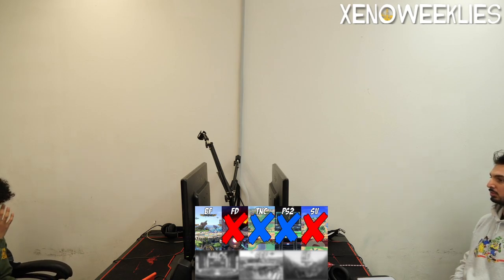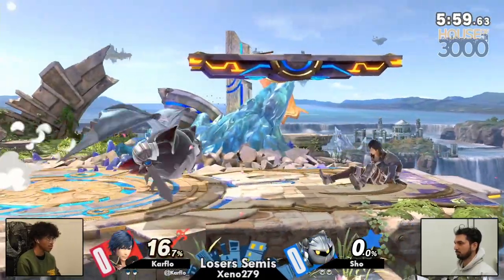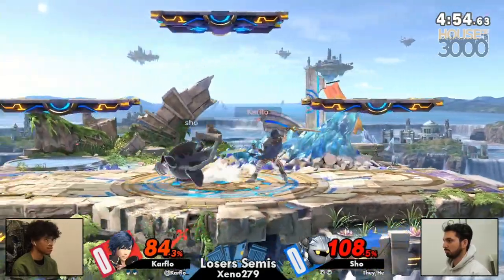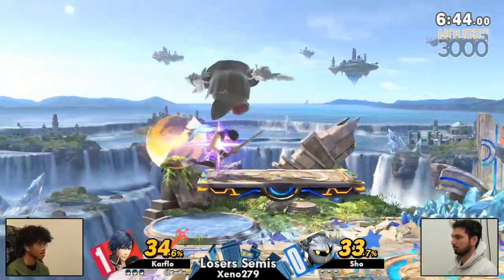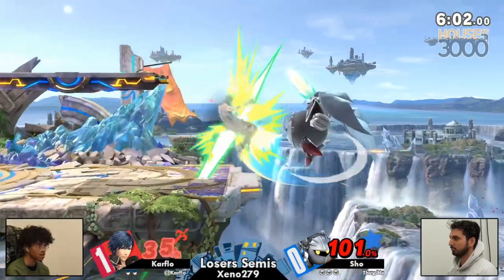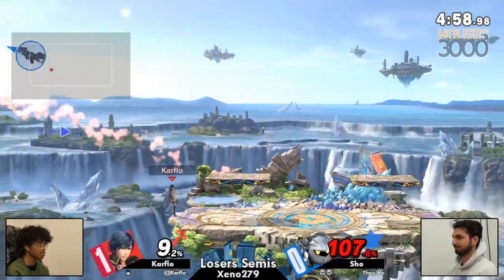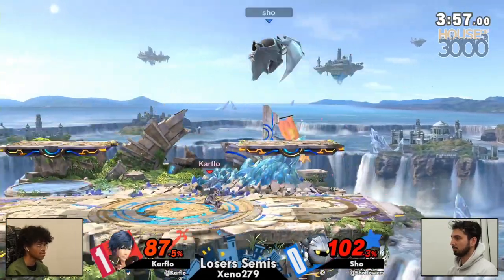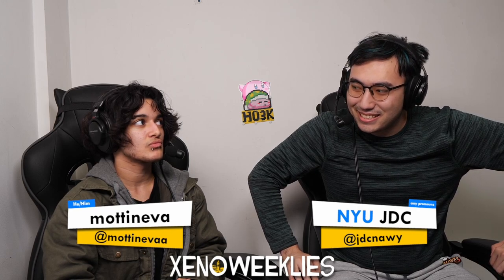Xeno279 Losers Semis - Karflo (Roy) Vs Sho (Metaknight) - SSBU Ultimate Tournament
Karflo(Roy Dark Purple) vs Sho(Metaknight Scar)

Commentators:
 - mottineva (@mottinevaa)
 - NYU | JDC (@jdcnawy)

Venue Fee: $8
Singles:   $7
Doubles:   $5

Venue Address -
21 Ludlow